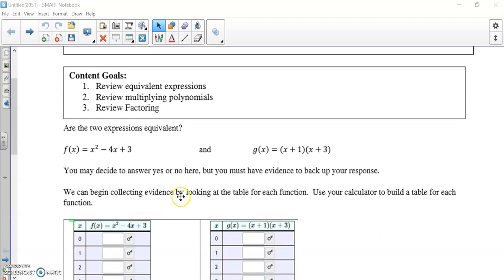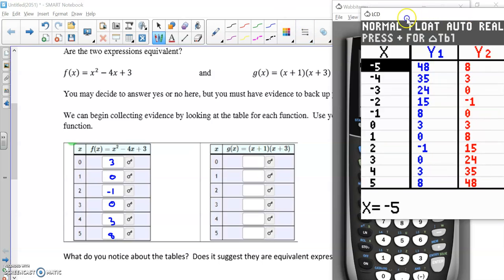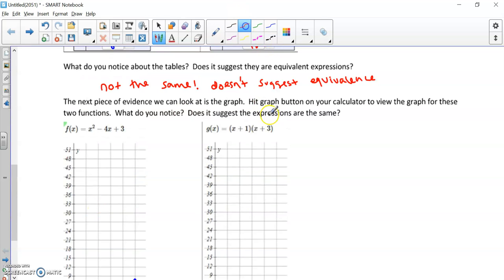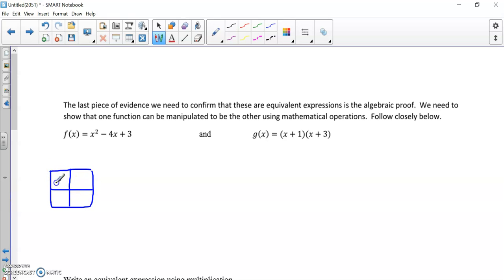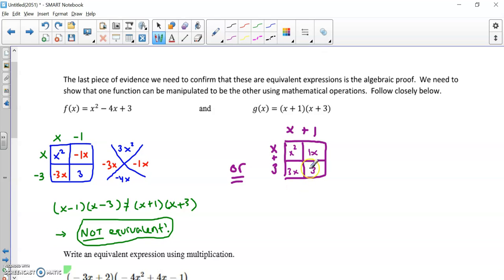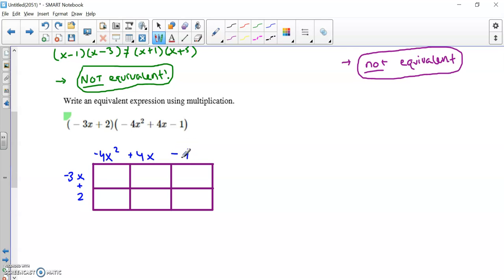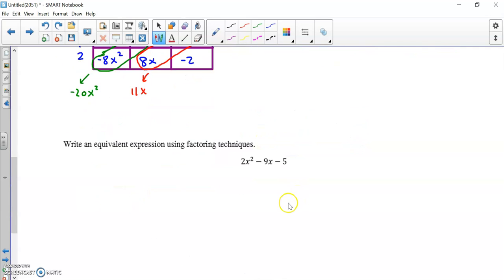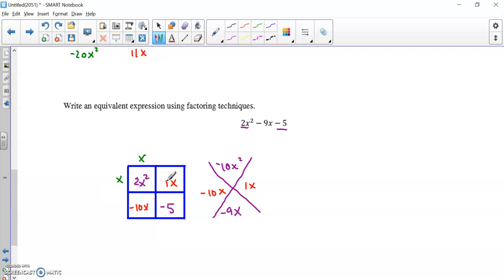Unit 3 Test Review Day 1